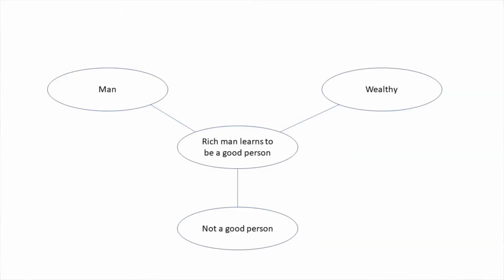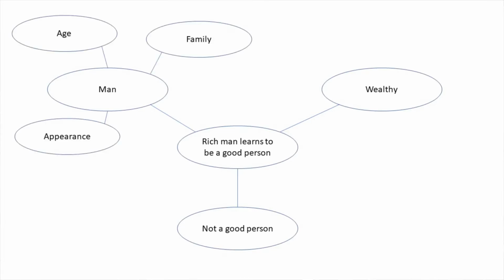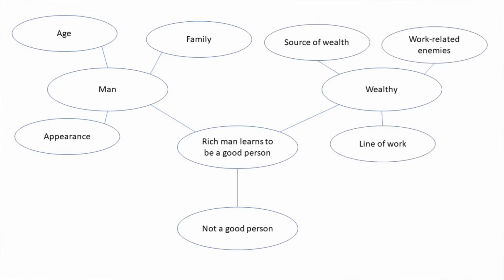How To Develop Characters For A Story Using Mind Mapping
There's a lot to be said for taking the time to develop characters for your story before you actually start to write. Today's video shows you how you can use mind mapping to get started.